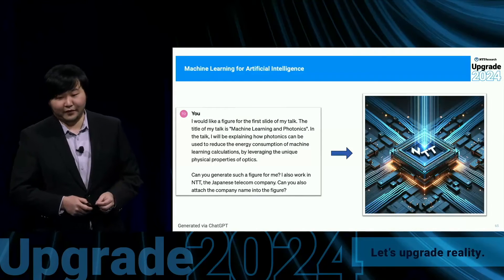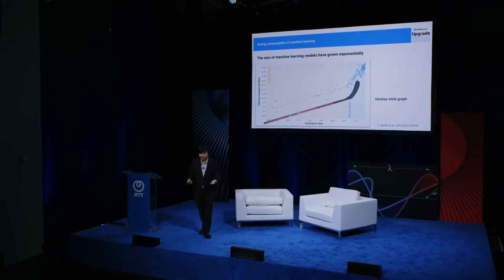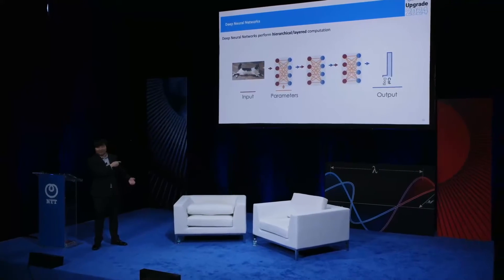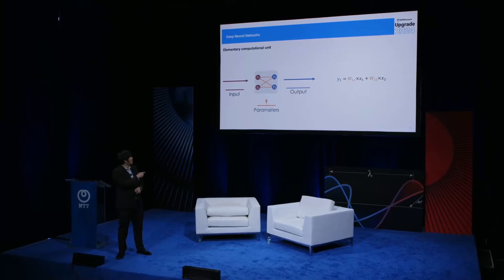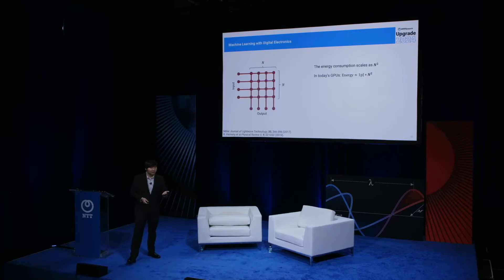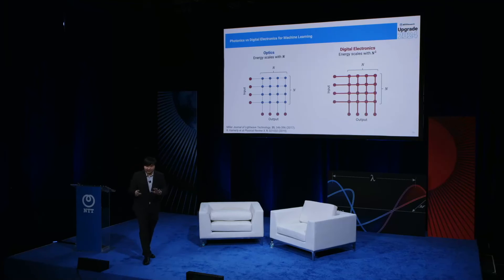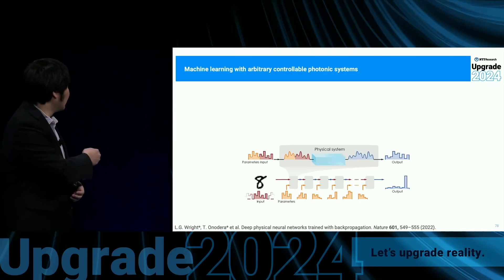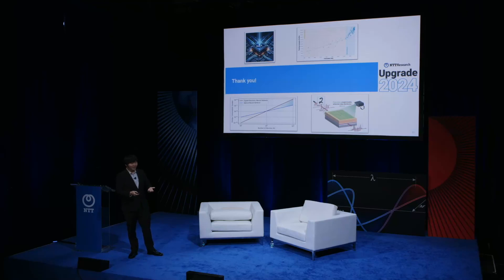Machine Learning and Photonics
In recent years, the fields of machine learning and photonics have both seen significant breakthroughs, particularly with deep learning and integrated photonics. This has sparked a growing interest in exploring synergies between the two fields, paving the way for the development of photonic neural networks—reconfigurable photonic systems capable of performing neural network computations. This presentation will summarize the exciting developments and applications of this emerging technology and highlight its potential to not only accelerate machine learning calculations in the digital domain, but also manipulate and process optical signals in their native analog form.